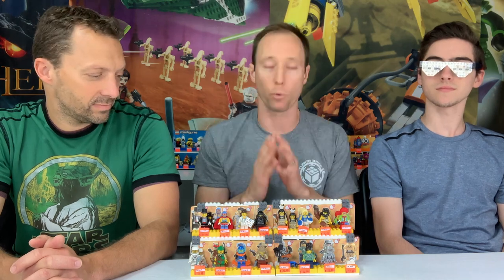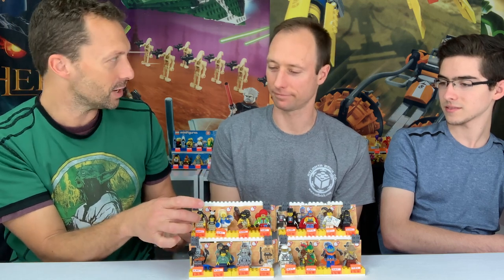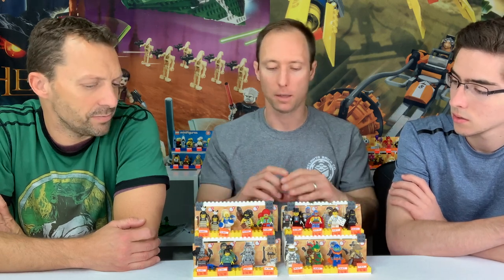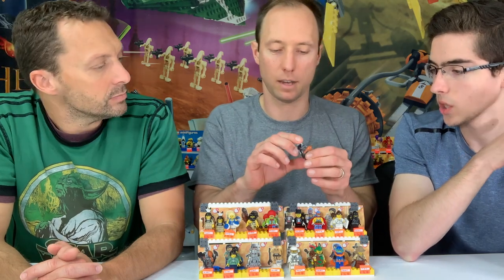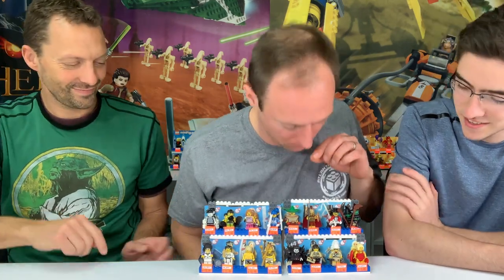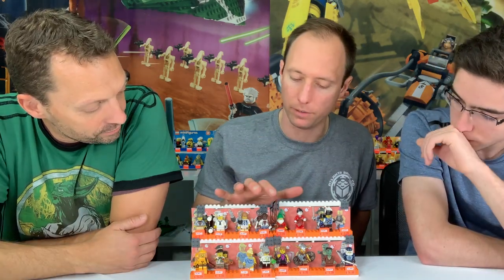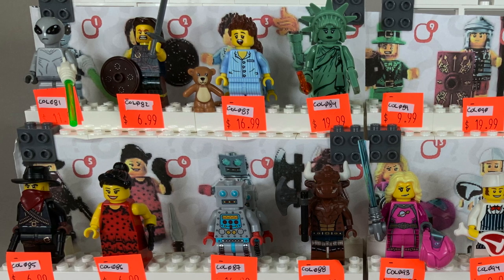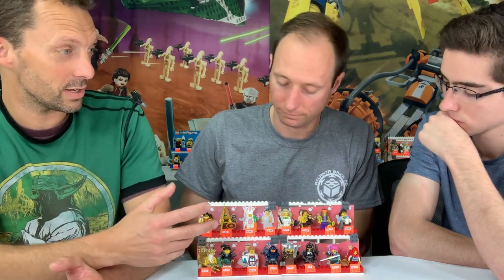Between The Studs- ep. 20: LEGO(R) CMF Series 1-10 (part 1)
Chris, Justin, and Jon talk so much about the LEGO(R) Collectable Minifigure series, we had to divide it into two videos! In these videos, we're discussing only the non-licensed CMFs. Here's part one, CMF series 1-10!